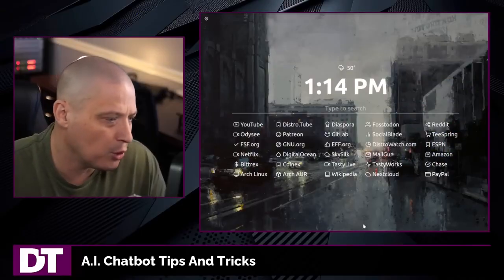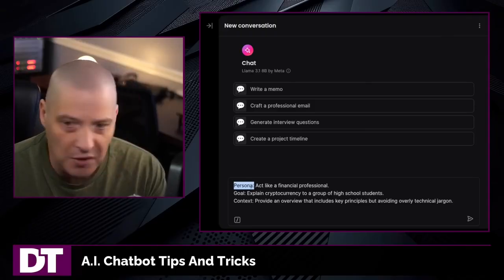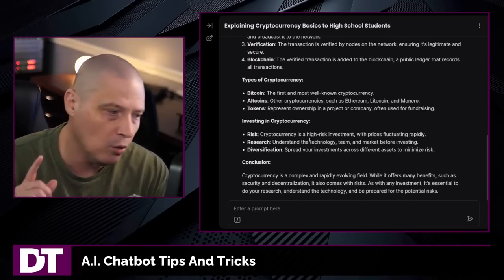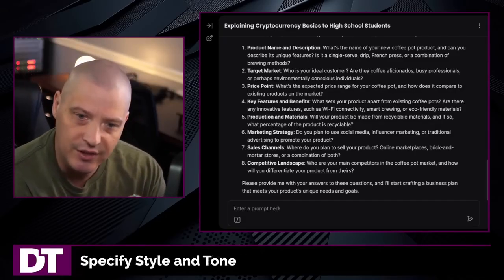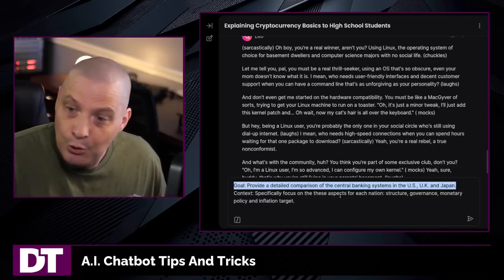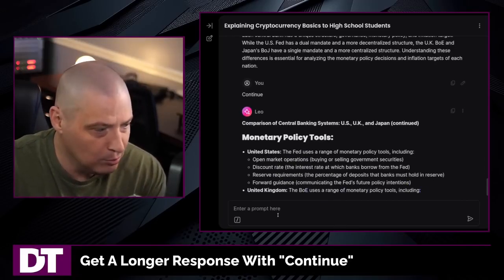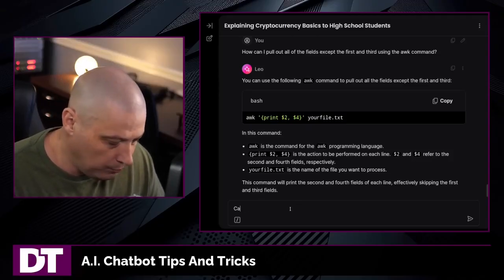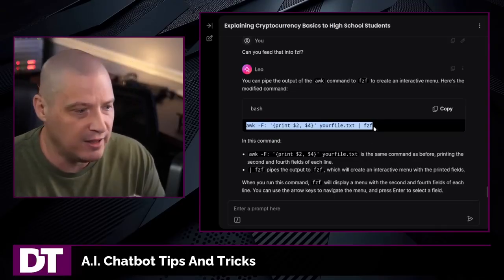A I Chatbot Tips And Tricks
I find myself using A.I. chat assistants more and more.  On a daily basis now, I am asking these chatbots questions related to business, tech, cooking and general life skills.  I especially find them useful for programming and scripting.

0:00 Intro
1:28 Tailor your prompt and specify your target audience
3:59 Encourage Chatbot To Ask Clarifying Questions
5:24 Specify Style and Tone
6:14 Don't Be Ambiguous
8:00 Get A Longer Response With "Continue"
8:37 Asking programming-related questions